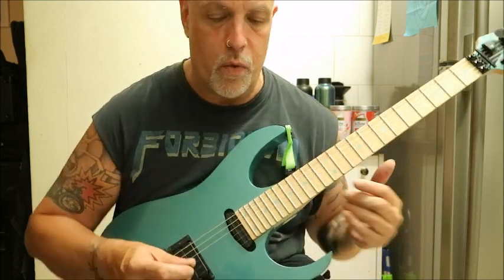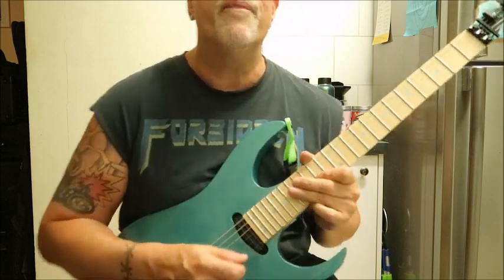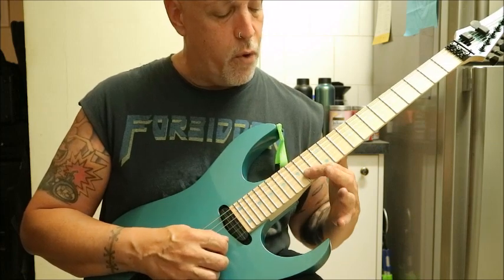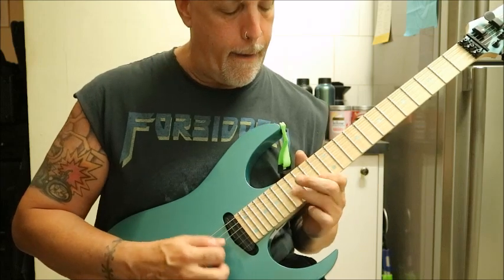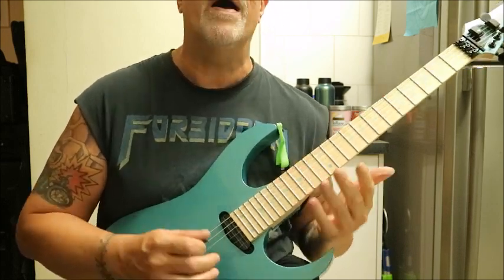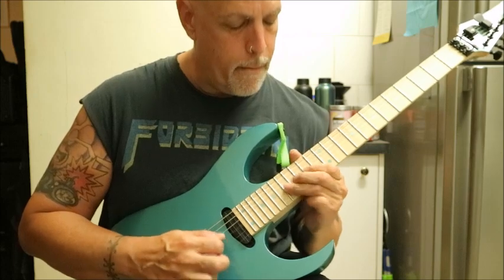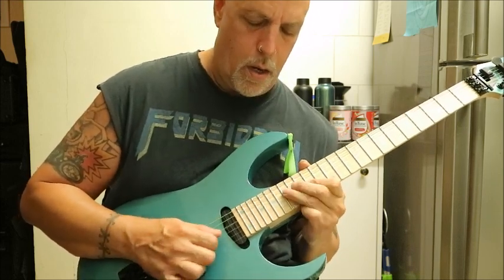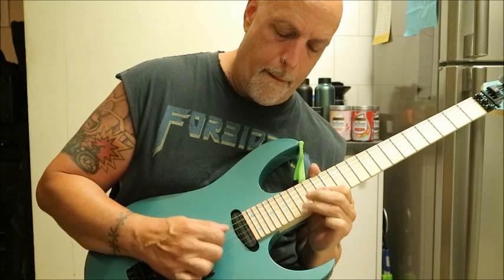Van Halen: Mean Street Solo weird part explained